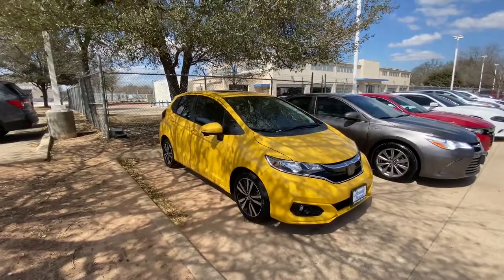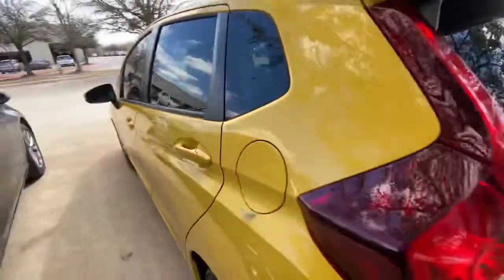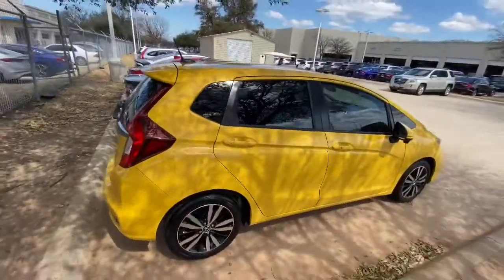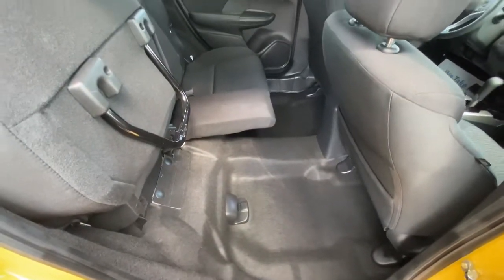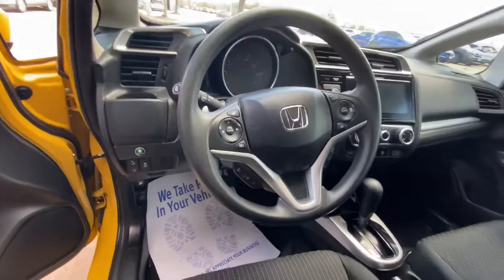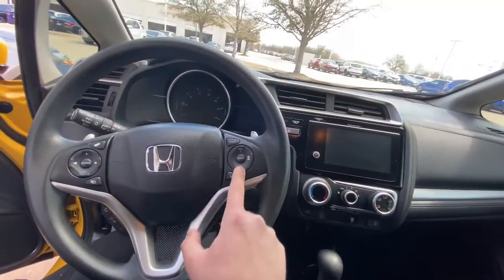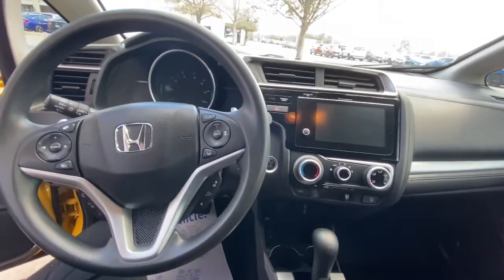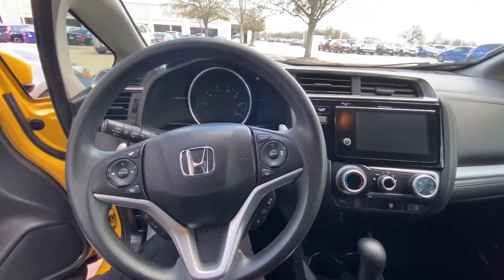2019 Honda Fit EX